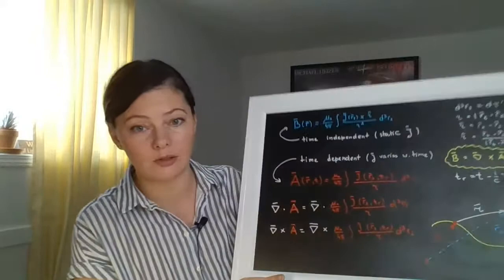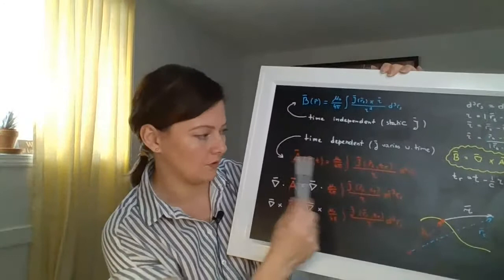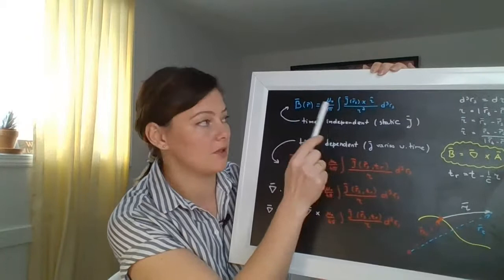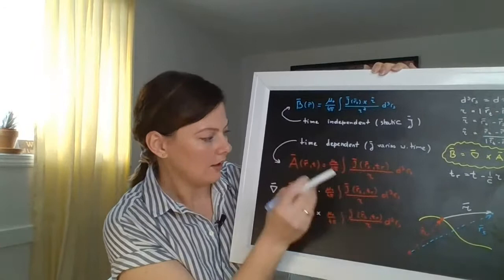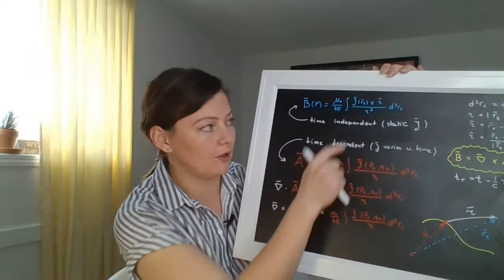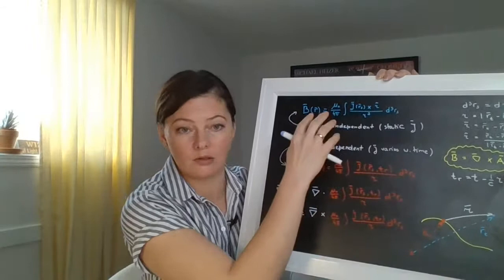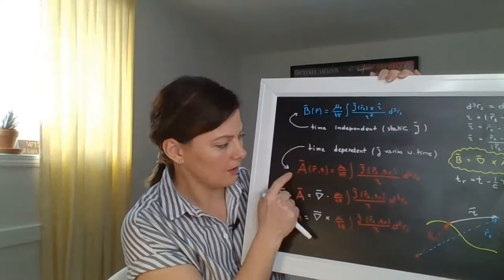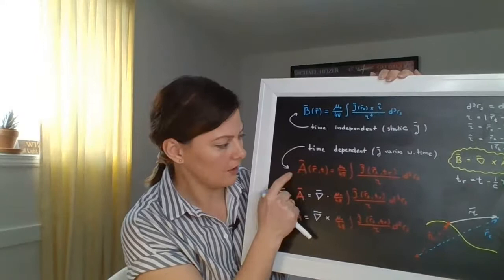Electrodynamics Homework Tips When Working with Potentials (Ch. 10 in Griffiths)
As promised here are a few helpful sources when you are working on the problems involving potentials:

--- Griffiths pages 231-232,  including the footnote on p. 232

I hope to record a video of me deriving the divergence of the vector potential A very soon. ;)

 My favourite textbooks as a physics undergraduate student :
- [Introduction to Electrodynamics (Griffiths)]
- [Mathematical Methods in the Physical Sciences (Boas)]
- [Mathematical Methods for Physicists: A Comprehensive Guide (Arfken, Weber, Harris)]

- [Laptop stand]
- [Moleskine notebook (dotted)]

- [MacBook Pro 13" with Apple M1 chip]
- [LG 27UL650-W 27 Inch 4K UHD LED Monitor]
- [Logitech MX Keys Advanced Wireless Illuminated Keyboard]
- [Logitech MX Anywhere 3 for Mac Compact Performance Mouse]
- [Anker USB C Hub Adapter]
- iPad Pro 2018
- [Apple pencil (2nd generation)]